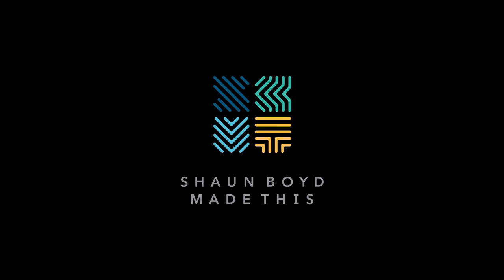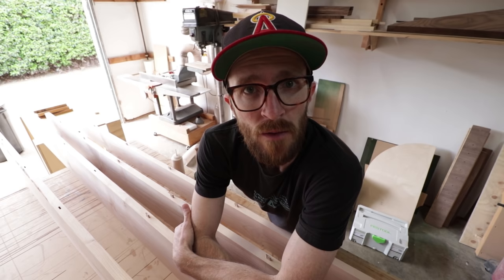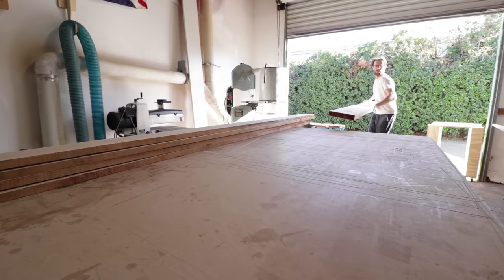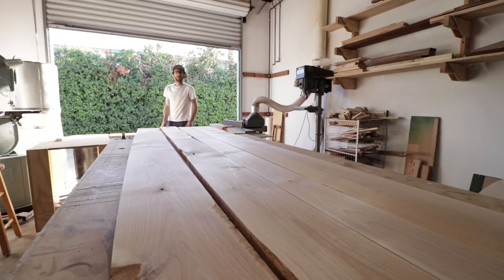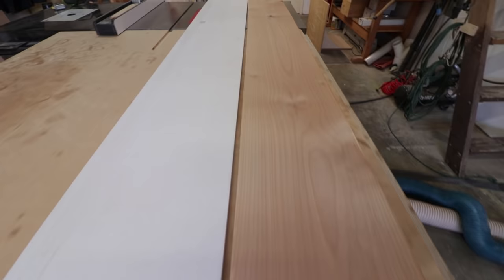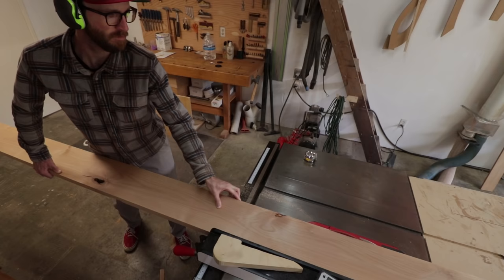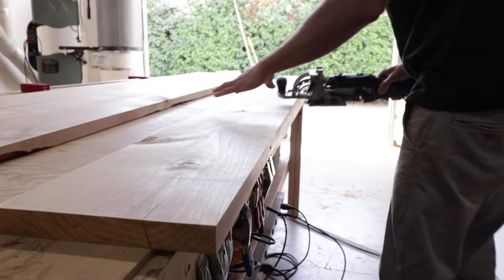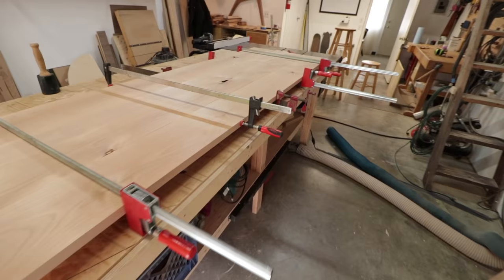How to Make a Table Top Without a Jointer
Watch me show you how I make a table top without using a jointer real quick.